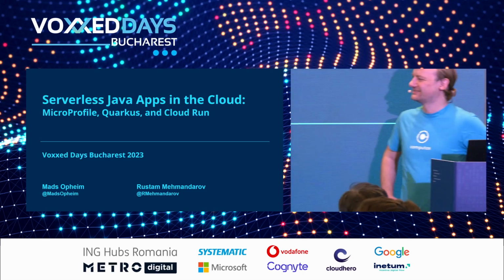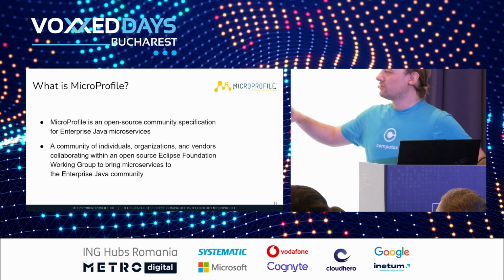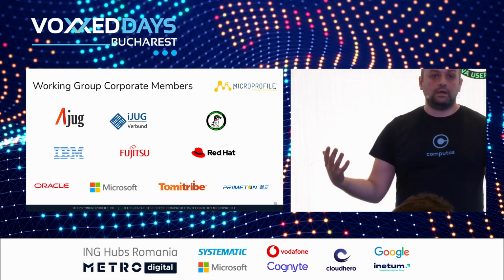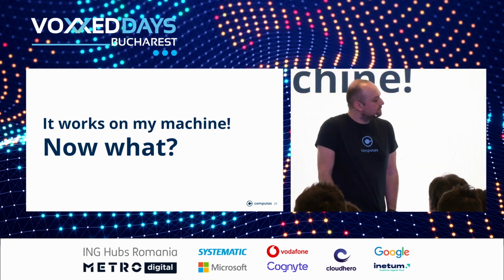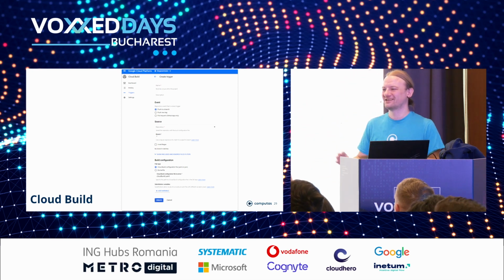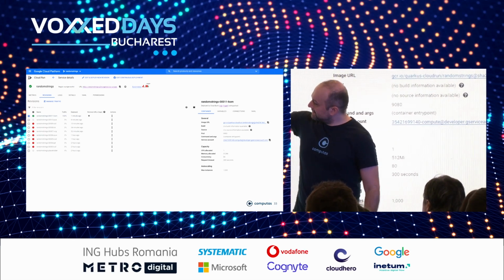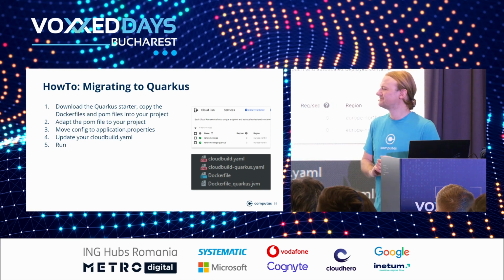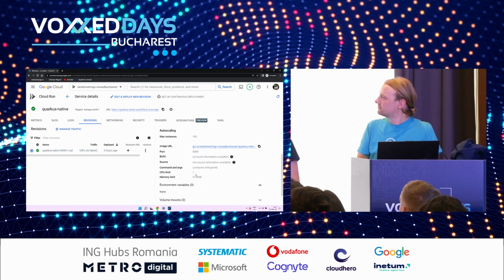[VDBUH2023] - Mads Opheim & Rustam Mehmandarov - Modern Java App Development in the Cloud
So, you need to have your Java app deployed and available for your users fast, and you would like to do as little managing, wiring, and infrastructure work as possible. How can you achieve that? Well, you go serverless with your containers using supersonic Java in the Cloud!

Join us exploring the possibilities with MicroProfile and Quarkus on Google Cloud Run. Bleeding edge Java!

Scared of the bleeding edges, or vendor lock-in? Don’t worry, with MicroProfile, you can switch to another app server with no changes to your code.

In this talk we will touch upon:

Getting to know MicroProfile, Quarkus, and Cloud Run
Try a couple of MicroProfile features
Deploy a simple application to your favourite app server
Switch the app server to Quarkus
Deploy the app to Google Cloud Run – a fully managed container service
Oh, and as promised, there will be little wiring and infrastructure. So, you don’t have to know things like Kubernetes or Istio to enjoy this presentation. We’ll let the Cloud handle all of that for us.